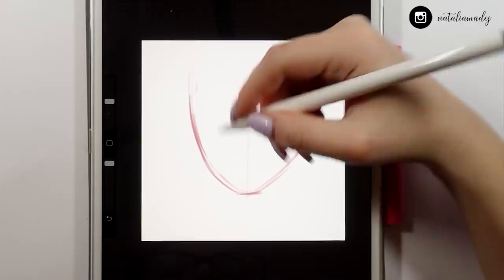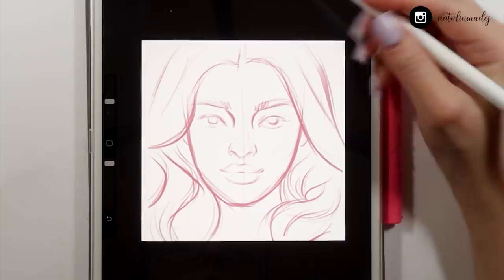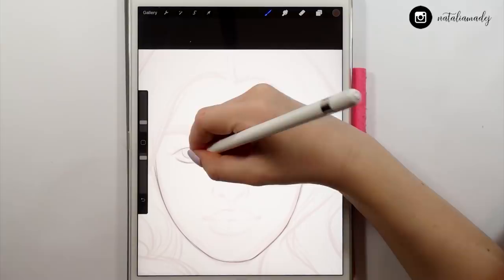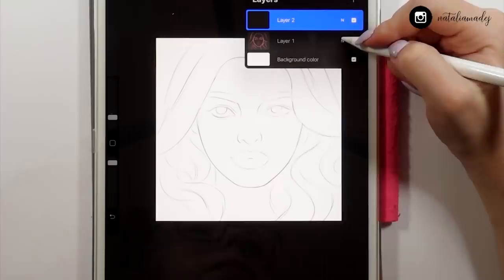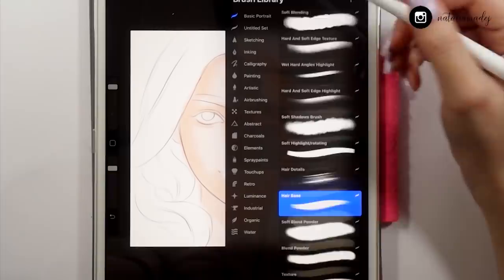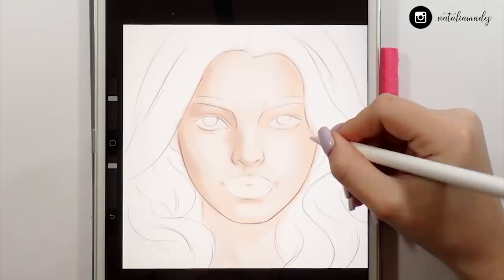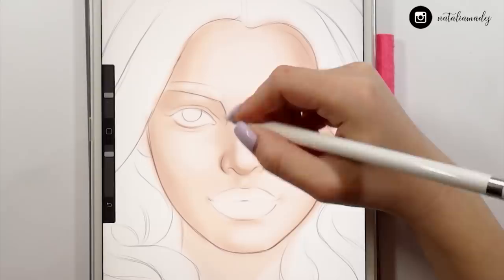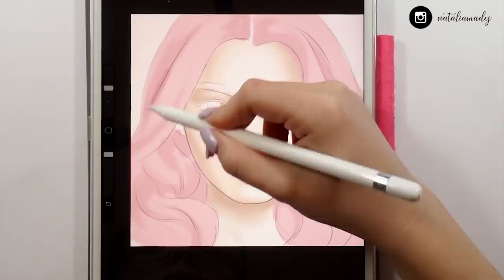PROCREATE TUTORIAL- Step by Step Digital Illustration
✏️  I'M USING IPAD PRO 10.5” WITH APPLE PENCIL AND PROCREATE APP.

Default brushes I'm using:
- round brush
- medium hard airbrush

Bluessatan Brushes (sketching brush set)
- lines brush

Alicja Nai Brushes (basic portrait brushes)
- skin softener
- hair base
- soft blend powder
- blend powder
- powder